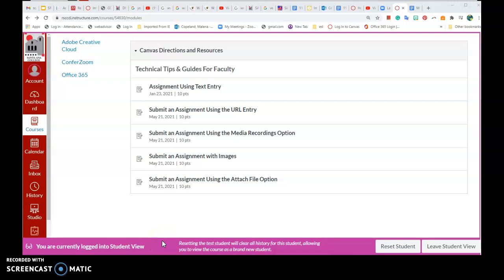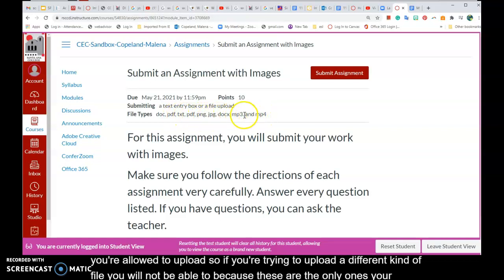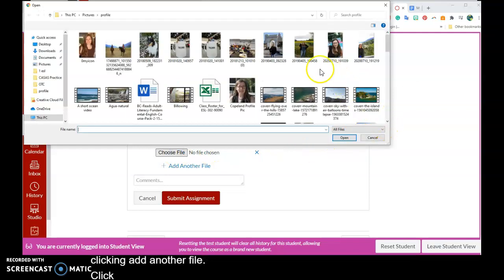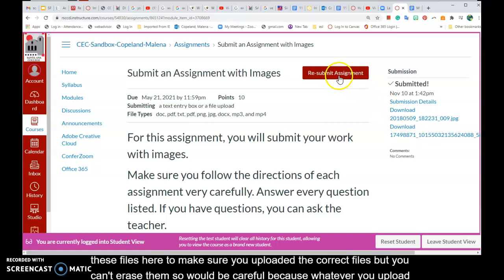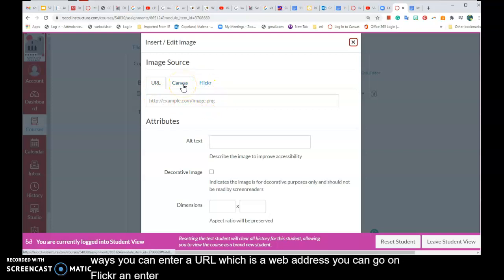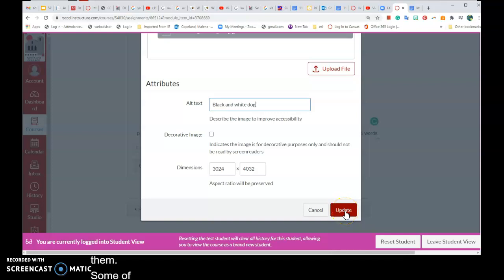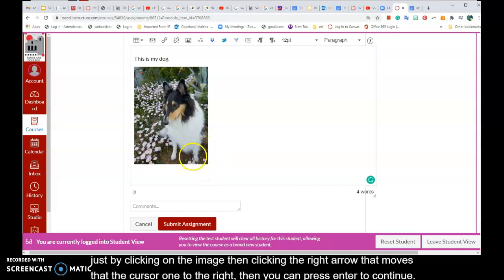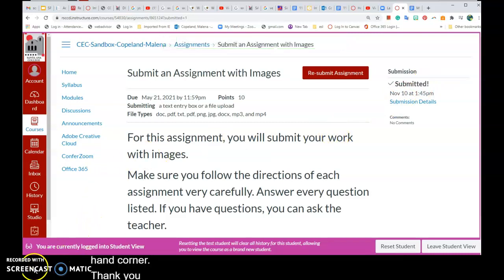Submit an Assignment with Images on Canvas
This video was created to help students learn how to submit files on Canvas. Teachers may use this in their classes.